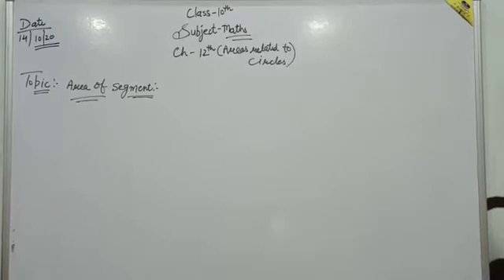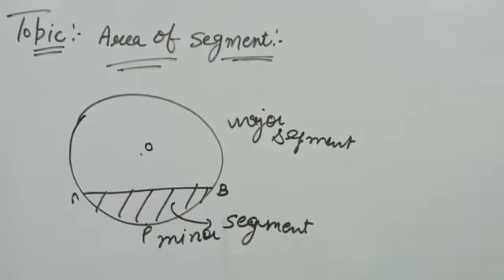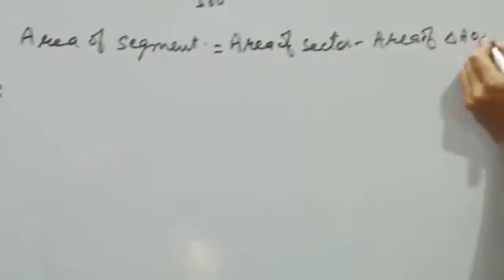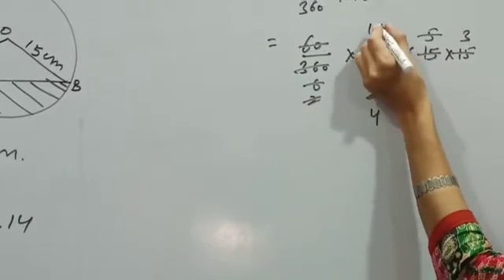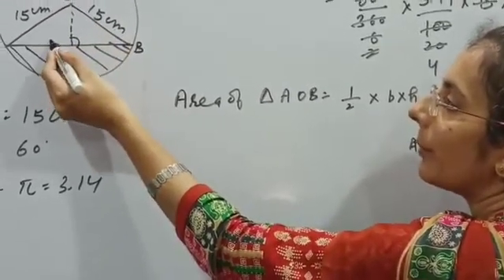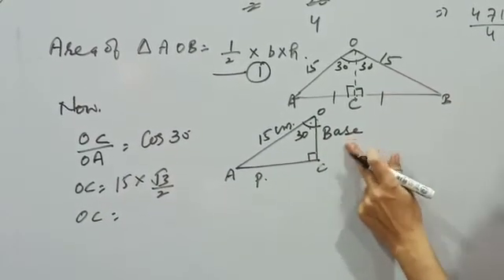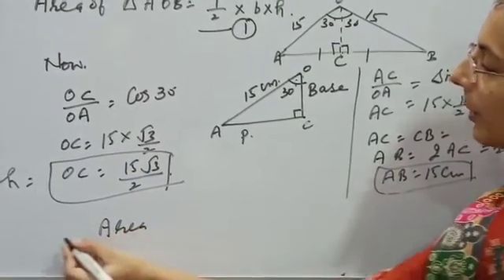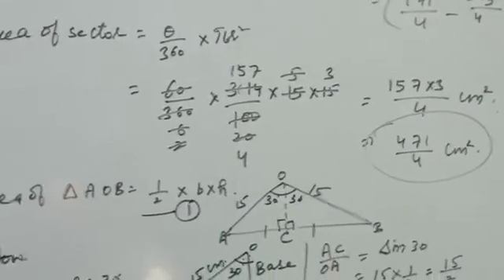Ms. Harpreet Kaur || Class- X || Subject- Maths || Ch- 12 || Topic- Area of segment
Ms. Harpreet Kaur || Class- X || Subject- Maths || Ch- 12 || Topic- Area of segment || DAV Public School, Sri Muktsar Sahib